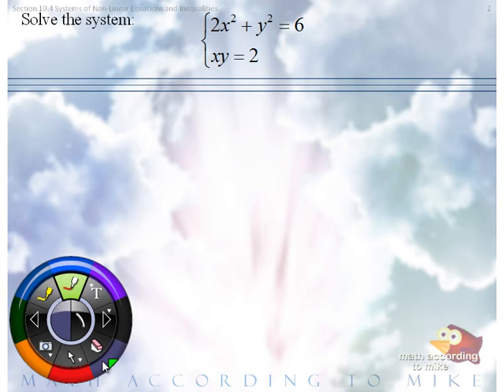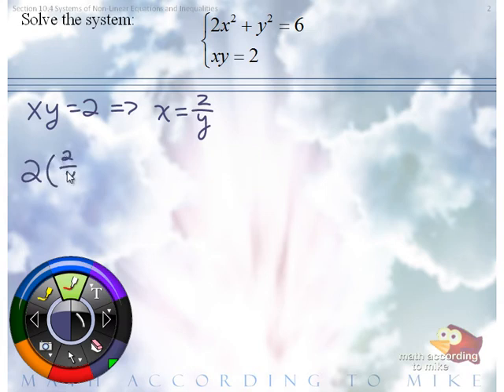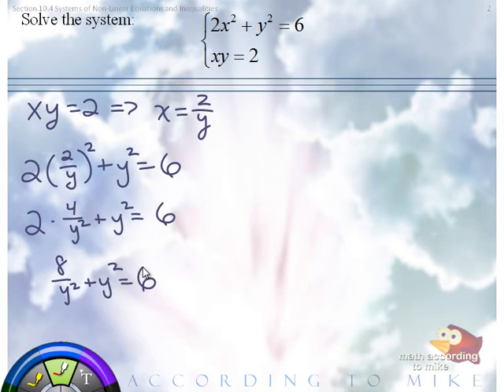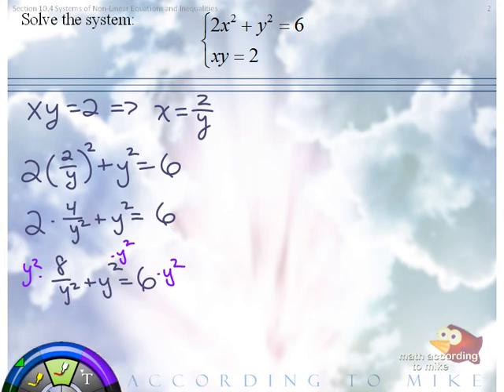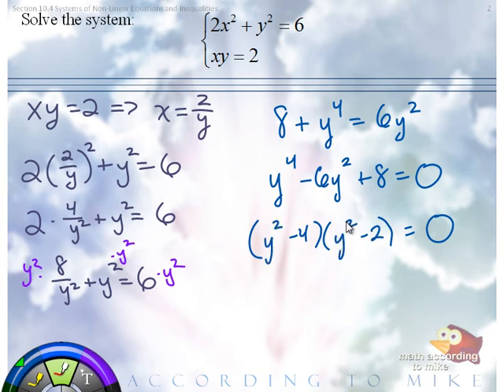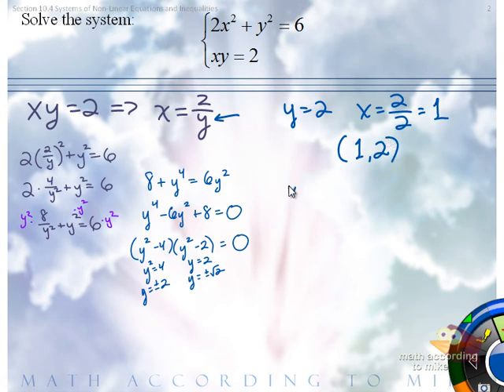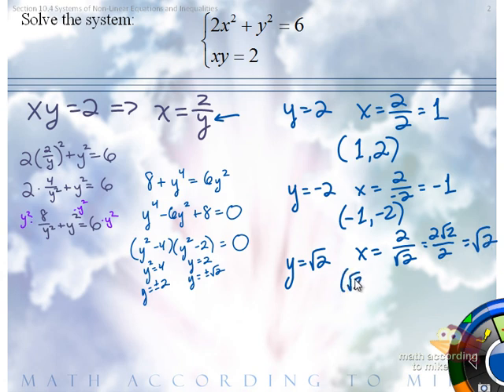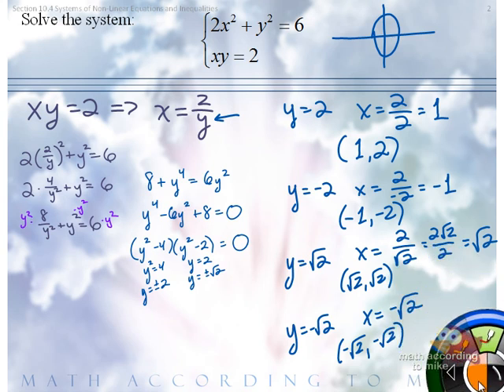Nonlinear Systems of Equations Part 2